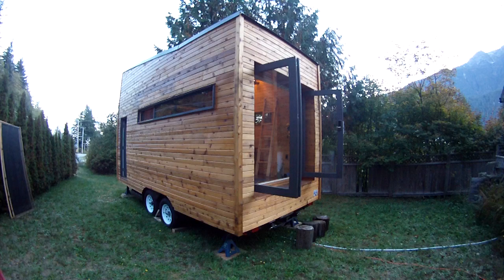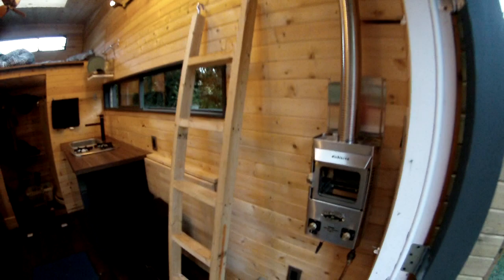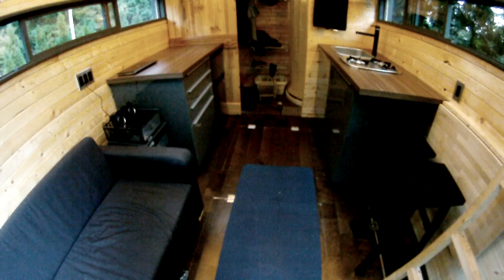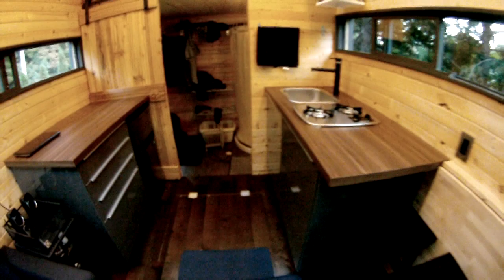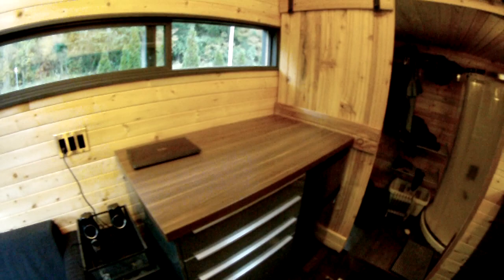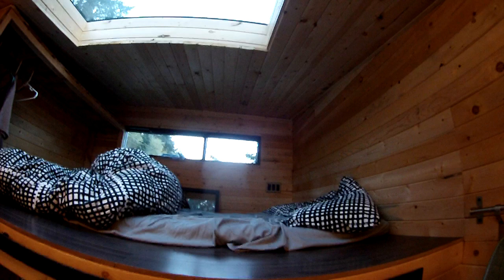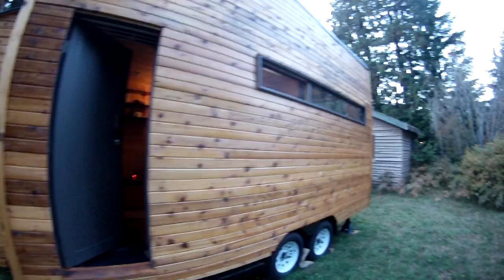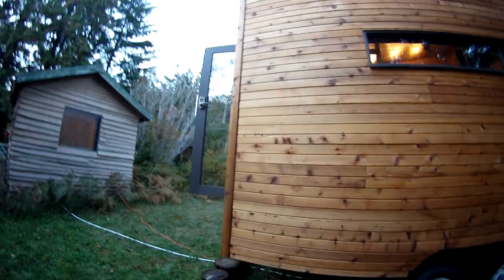Kequyen's Tiny House Tour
I was so inspired living tiny, I wrote an eBook about it in poetic form. Check it out